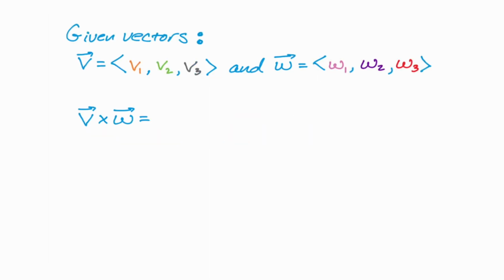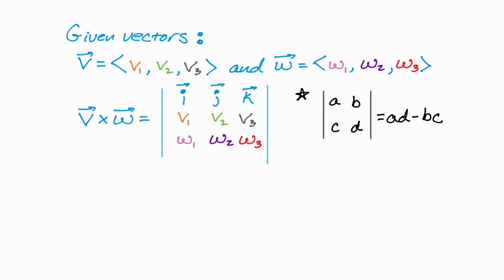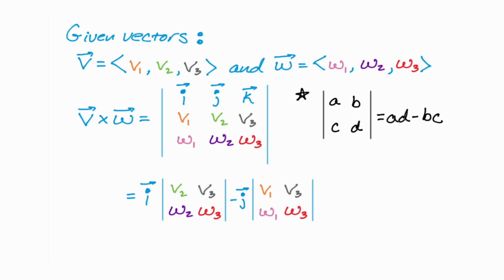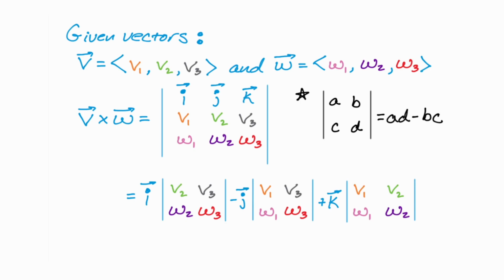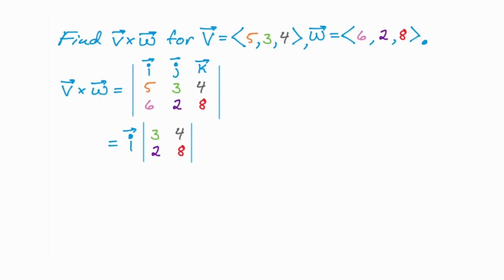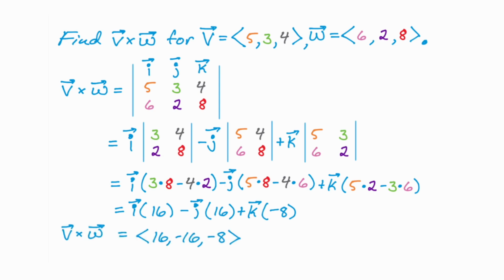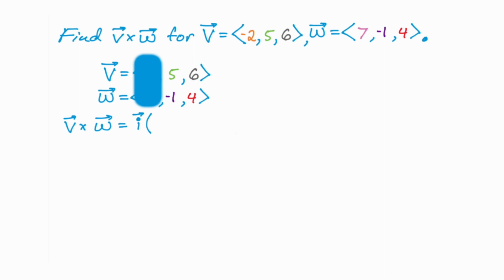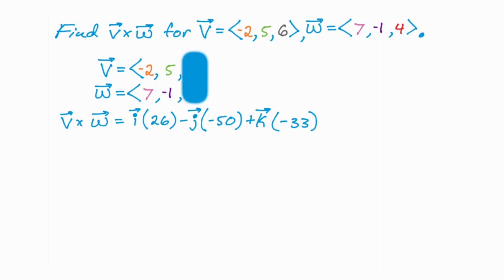Cross Product by Hand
In this video we talk about how to find the cross product of two 3 dimensional vectors by hand.  If you're doing multivariable or vector calculus, you're going to be doing a lot of cross products, many--if not most or even all!--by hand.  We talk it through and then do two examples.  In the first I show all the work, in the second I show how I end up doing them "in my head" most of the time.